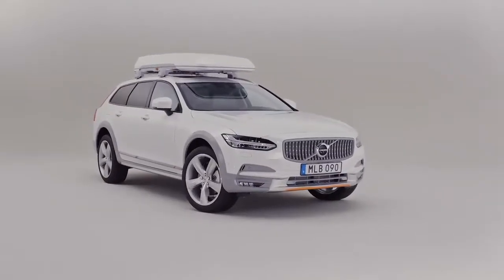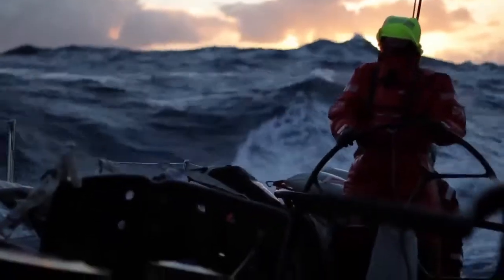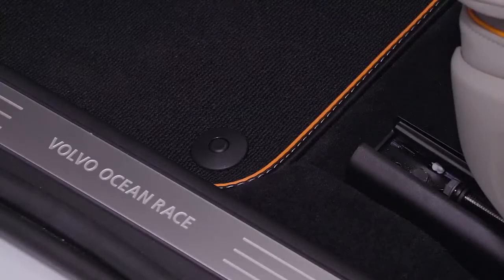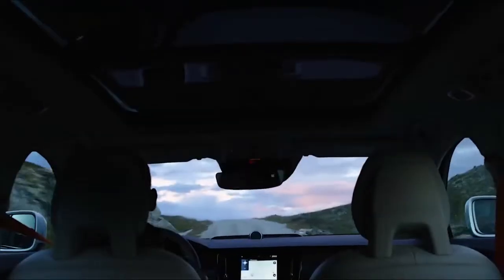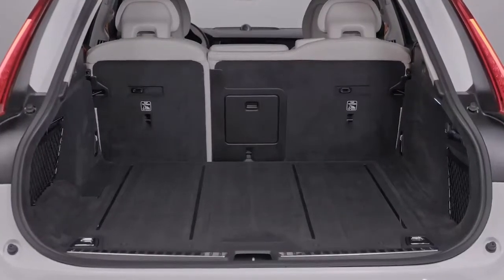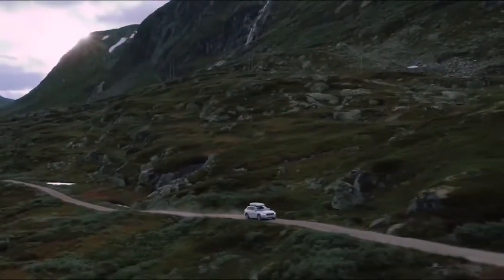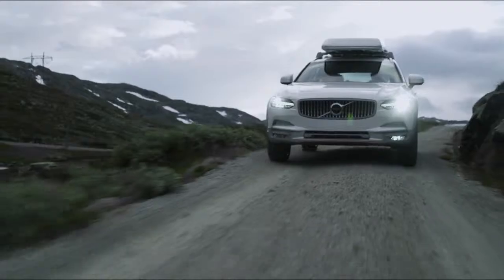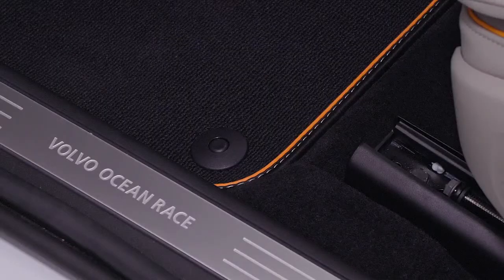2018 NEW Volvo V90 Cross Country Ocean Race Edition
Volvo's right.